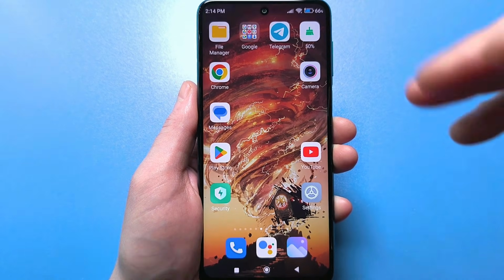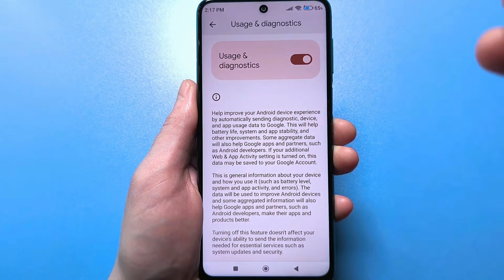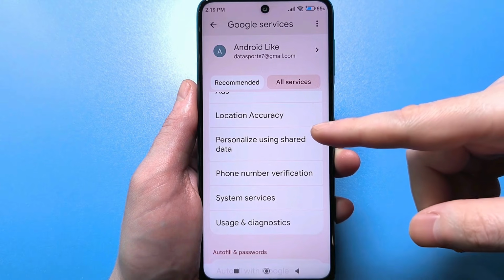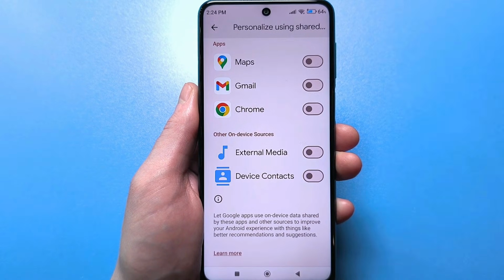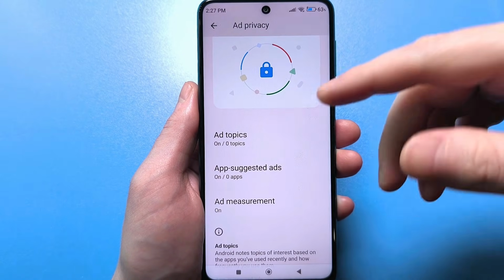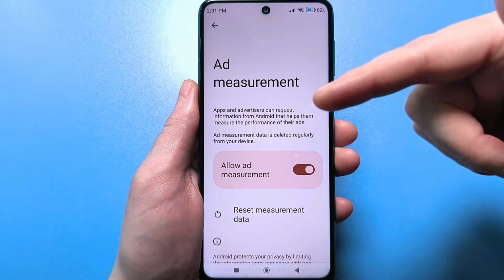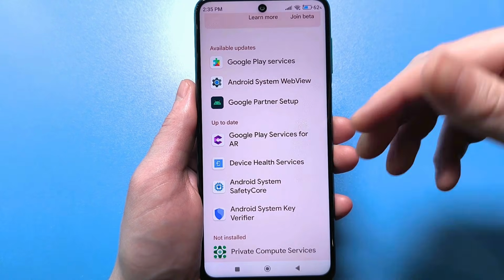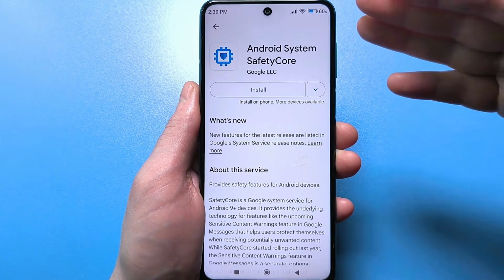Turn Off This Parasite on Every Phone — Developers Don’t Want You to Know This!!!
This video about android setting to turn off. This will stop tracking, spying and listening to you to show you ads on your phone. Also increase battery life and speed up your android phone.
Hello everyone, did you know that your smartphones have bloatware settings that are constantly draining battery and using your internet and mobile data? This video shows you how to navigate through various privacy and advertising settings on your phone to enhance your overall security. Learn some crucial android tips and smartphone privacy measures to ensure your data settings are optimized.Your Android Is Listening to You Right Now — Turn This Off Immediately!Android Users: Disable This Spying Feature Before It's Too Late.Android Is Tracking Everything You Do — Disable This Immediately.Disable This Covert Android Feature Before It Drains Your Battery & Privacy.Turn Off This Hidden Android Spy Feature Right Now — It's Draining Everything